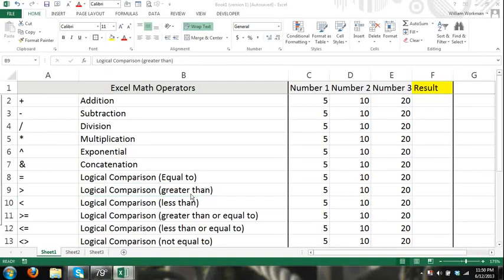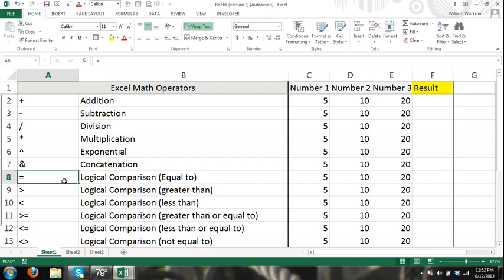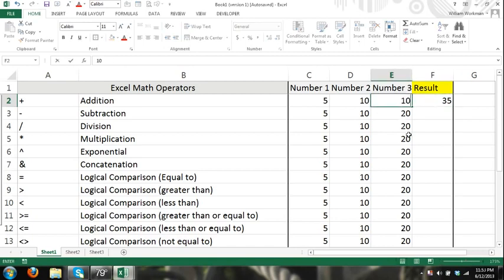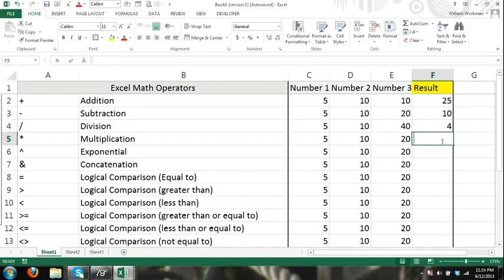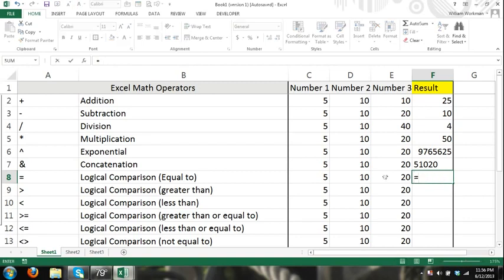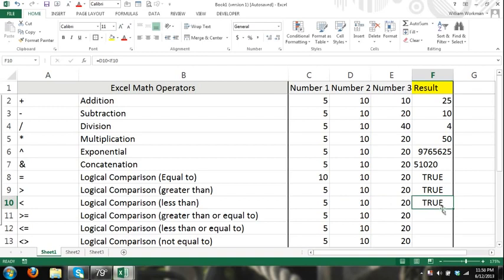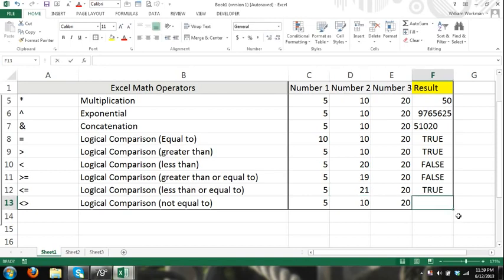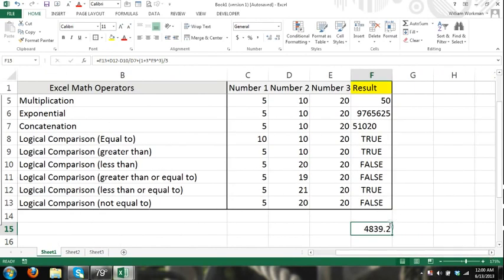Excel Formulas & Functions Tutorial #1 Microsoft Excel Basics Excel 2016 Tutorial Excel 2013